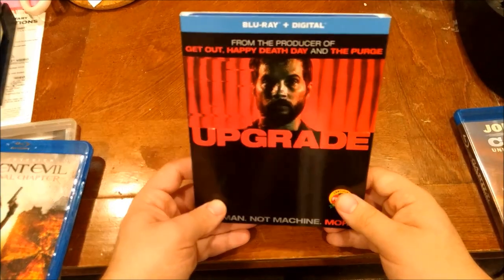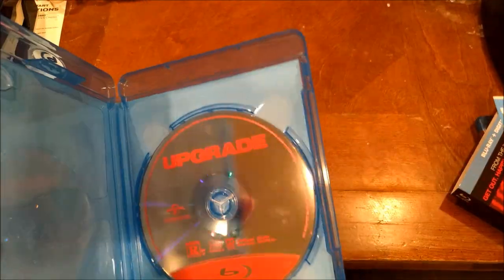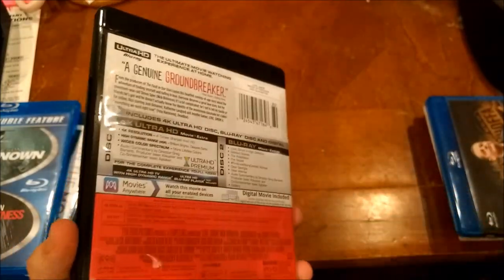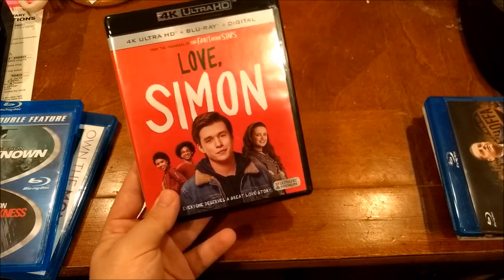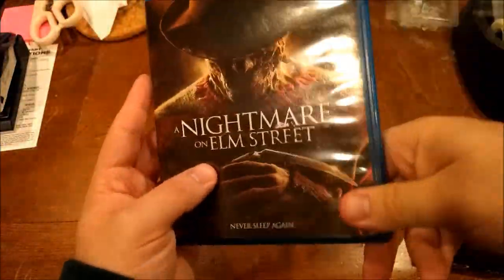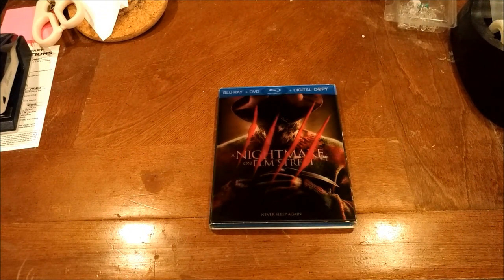Darthbriboy Blu-ray ,DVD, 4K Blu-ray Update 10/6/2018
This is a movie collection update that I have had on a hard drive for a while and I thought I may as well upload it since I am uploading most of the videos that I recorded and edited during my hiatus period.